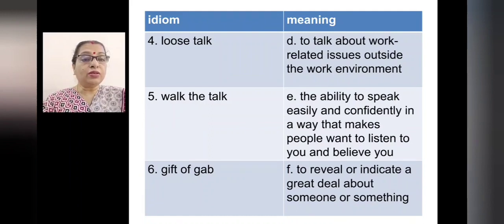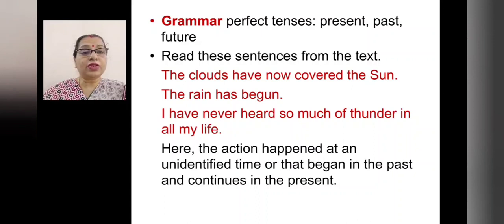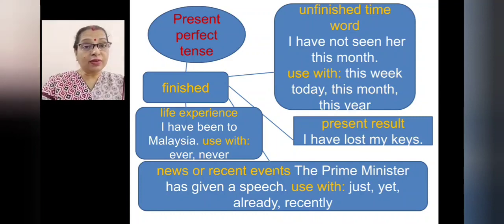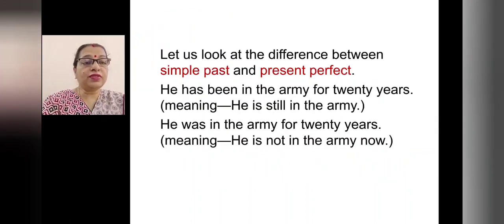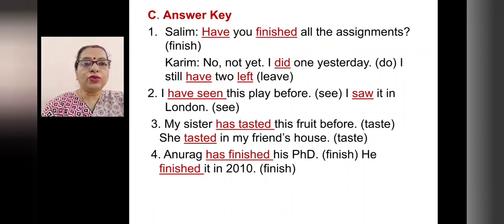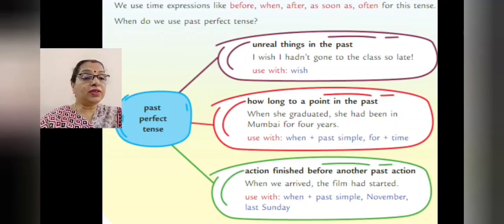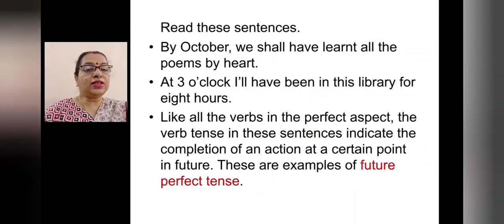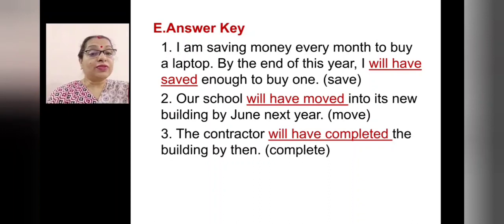class 8 english ch 13 A day in a country part 3 2 Feb 2022